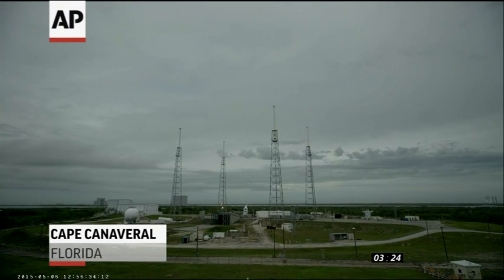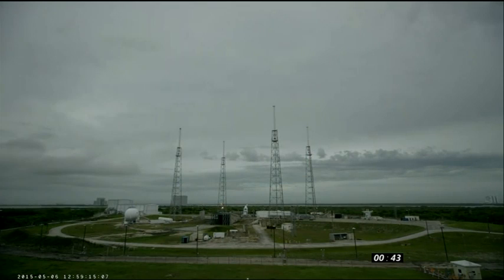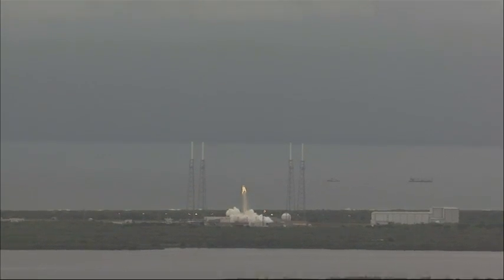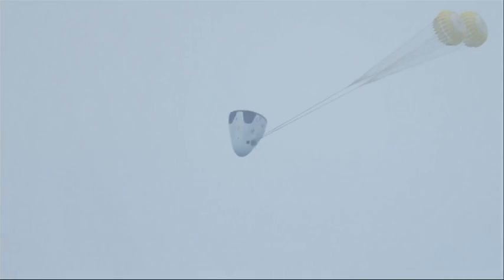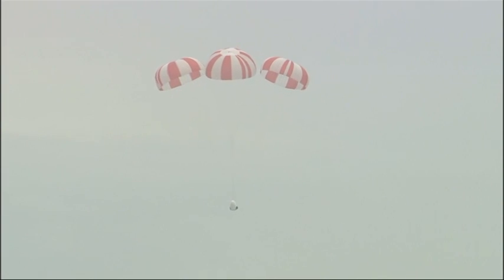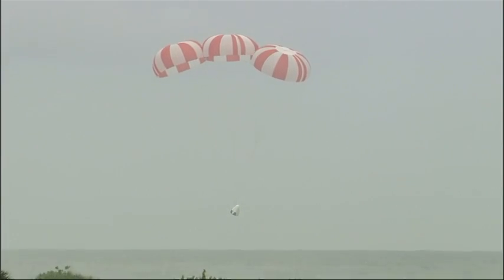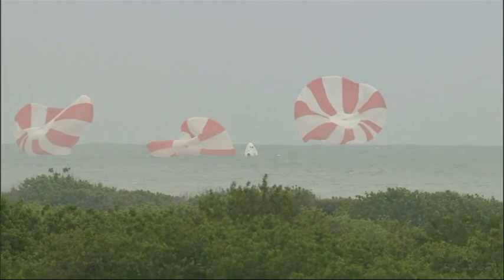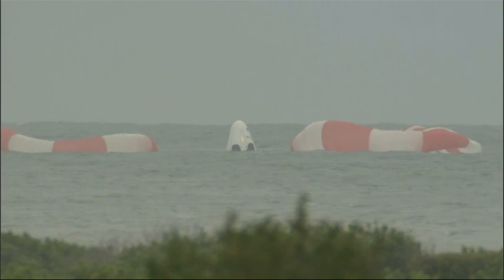SpaceX Launches Mock Capsule for Abort Test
SpaceX fired a mock-up capsule into the air Wednesday morning from Cape Canaveral, Florida, to test the new, super-streamlined launch escape system for astronauts. (May 6)